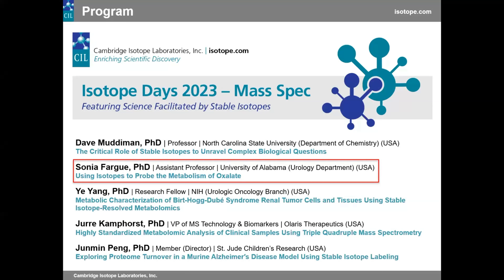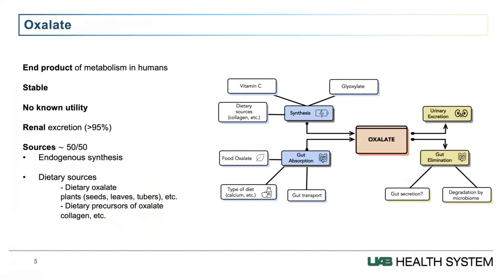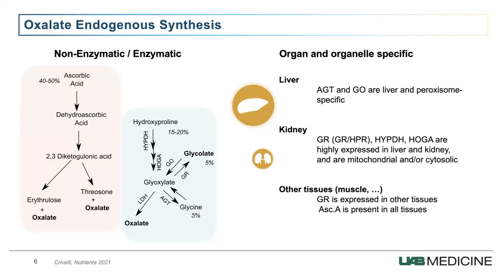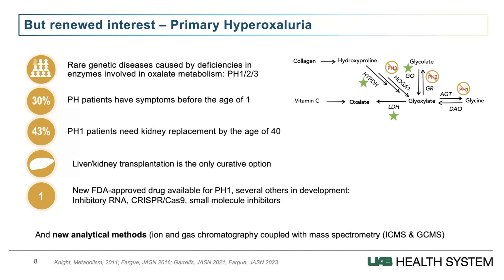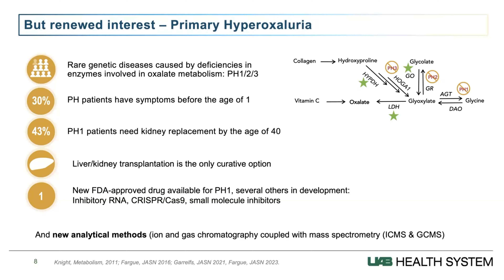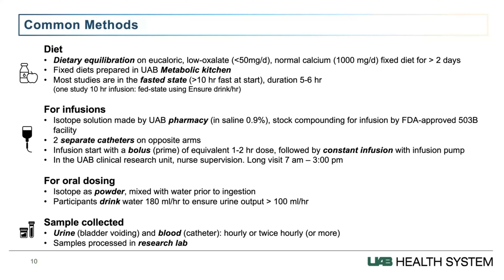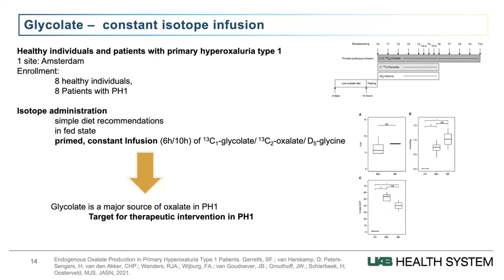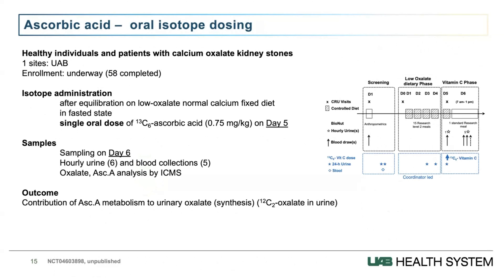Isotope Day 2023-Mass Spectrometry with Sonia Fargue, PhD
"Using Isotopes to Probe the Metabolism of Oxalate"

Dr. Sonia Fargue, an Assistant Professor in the Department of Urology at the University of Alabama, discusses her research on oxalate metabolism and its relation to primary hyperoxaluria and calcium oxalate kidney stone disease. She explains that oxalate, a small dicarboxylic acid, is a net product in humans with no known utility and is almost entirely excreted in the urine. Oxalate sources are evenly split between metabolism (endogenous synthesis) and dietary sources. Endogenous synthesis has both non-enzymatic and enzymatic pathways involving the metabolism of glyoxylate, a direct precursor to oxalate.

Dr. Fargue mentions that her group uses stable isotope tracers in human studies to understand oxalate metabolism, which has a long history dating back to the 1950s and 60s. She explains that there's been a renewed interest in oxalate metabolism due to primary hyperoxaluria, a rare disease caused by deficiencies in enzymes involved in oxalate or glyoxylate metabolism. She discusses the FDA approval of a new drug for treating primary hyperoxaluria type 1 by targeting glyoxylate metabolism.

Dr. Fargue outlines the specific questions her group aims to answer with isotope studies in humans, including the importance of specific precursors to endogenous synthesis in healthy volunteers, stone formers, and patients with primary hyperoxaluria. She describes the common methods used at UAB, such as dietary equilibration, fasting, infusions or oral dosing of isotopes, and collection of urine and blood samples.

She provides examples of studies using constant infusions to look at oxalate synthesis from its precursor hydroxyproline and glycolate. She mentions that hydroxyproline metabolism is a target for intervention in primary hyperoxaluria types 2 and 3, and glycolate metabolism is a target for primary hyperoxaluria type 1, which is what the new FDA-approved drug does.

Dr. Fargue discusses a study using oral dosing of labeled ascorbic acid to look at its contribution to oxalate synthesis, finding that ascorbic acid is the largest single source of oxalate in non-stone formers. She also mentions a study that infused labeled oxalate to calculate the synthesis rate of oxalate and found that even without a tracer, they could estimate the synthesis rate using natural abundance of isotopes.

Lastly, Dr. Fargue discusses using isotopes to look at dietary absorption of oxalate, finding that most oxalate is absorbed within six hours but there's also late absorption, suggesting both proximal and possibly colonic absorption. She concludes that stable isotope tracers have provided invaluable insights into oxalate metabolism, helping to piece together the puzzle of oxalate sources and their importance in different diseases. Despite some limitations and unknowns, her group is moving forward to study oxalate metabolism in primary hyperoxaluria, kidney stone disease, and possibly chronic kidney disease progression.